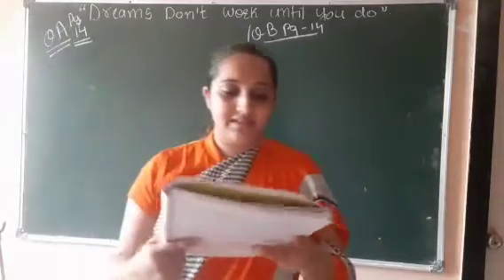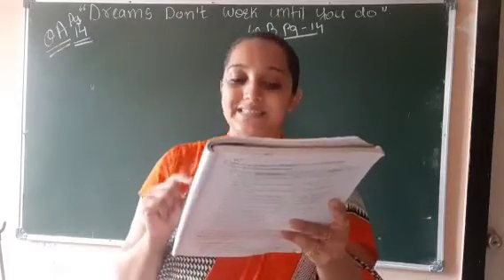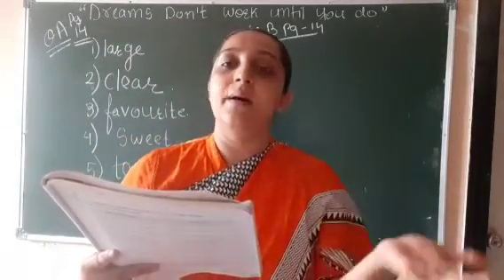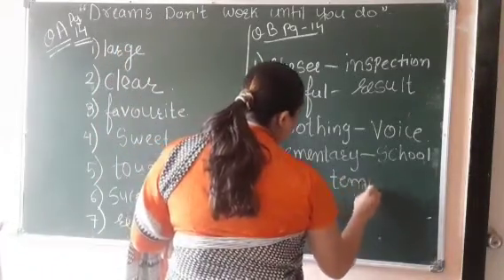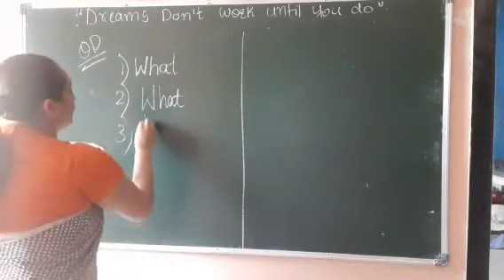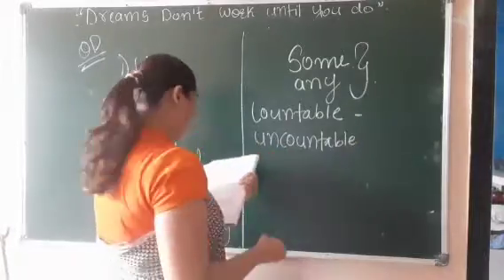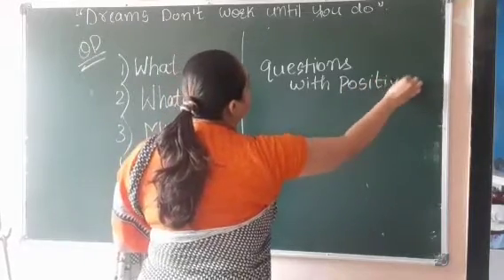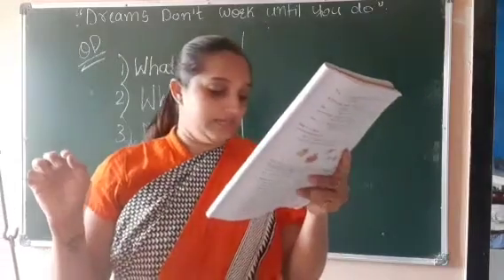Class 8 Grammar Ch 3 Tb solution